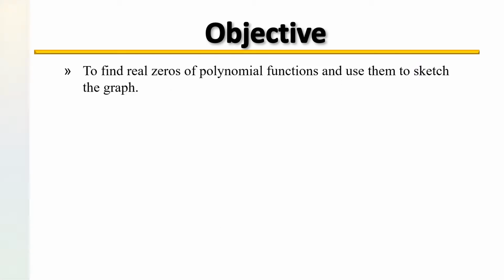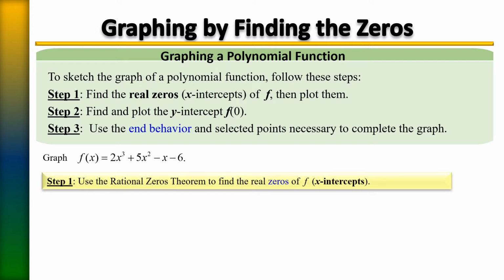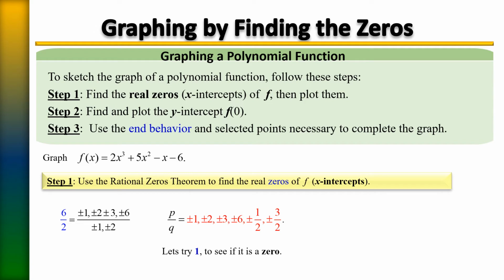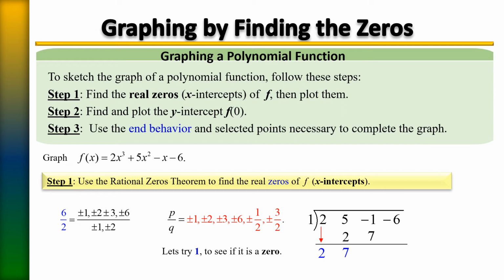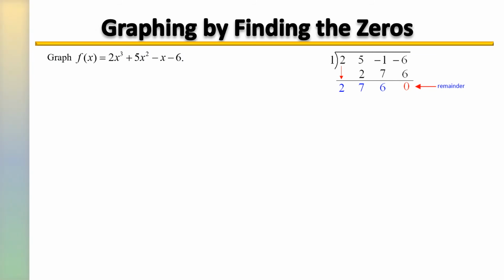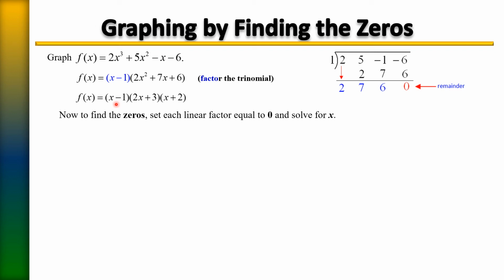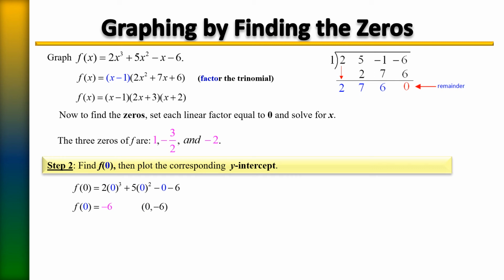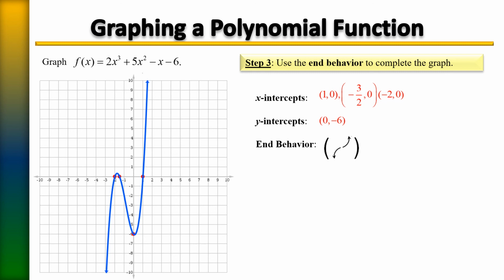Graphing Polynomials Using the Zeros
Graphing Polynomials Using the Zeros by Dr. Terri J. Speights, Professor at Palm Beach State College